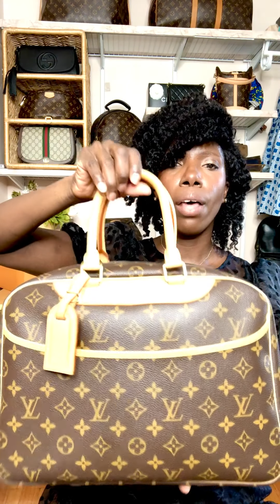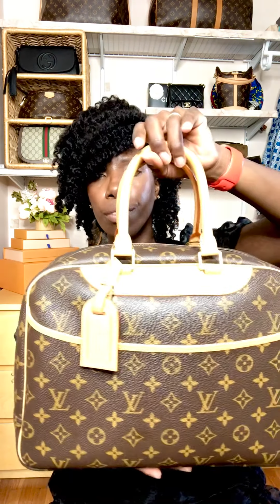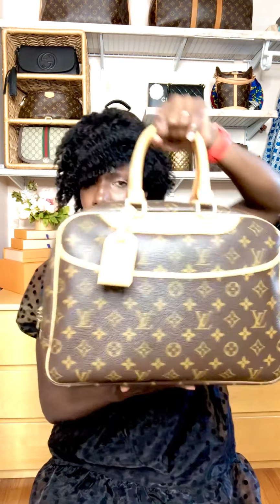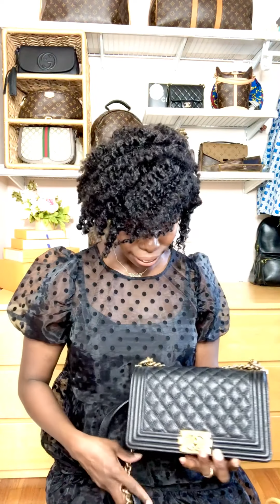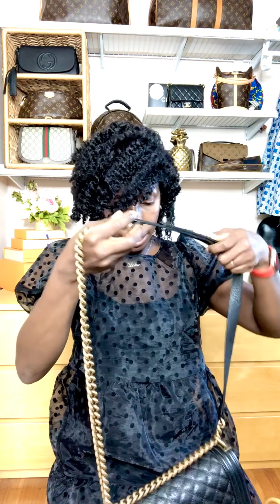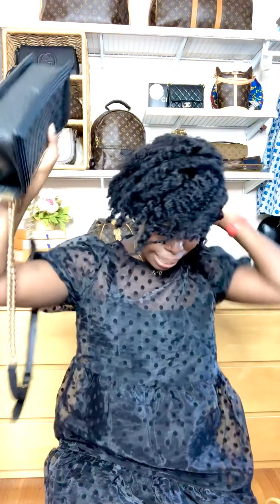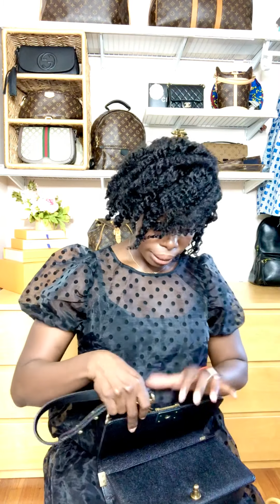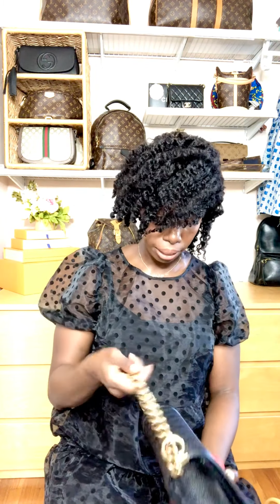Gab ft. Luxury Soul Mate Tag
I was tagged by KWshops to participate in the Luxury Soulmate Tag and I could not be more excited! This tag is about bags in my collection or on my wish list that check every single box on my list and suits my lifestyle perfectly without modification. I tag anyone who would like to participate but specifically: